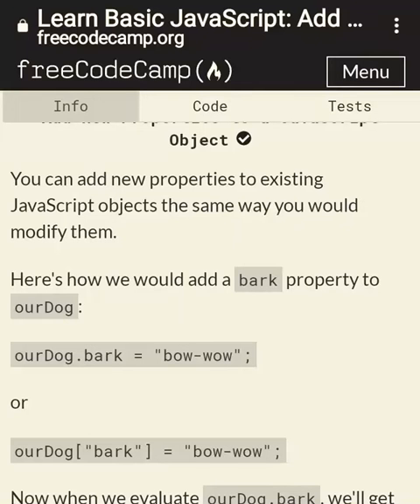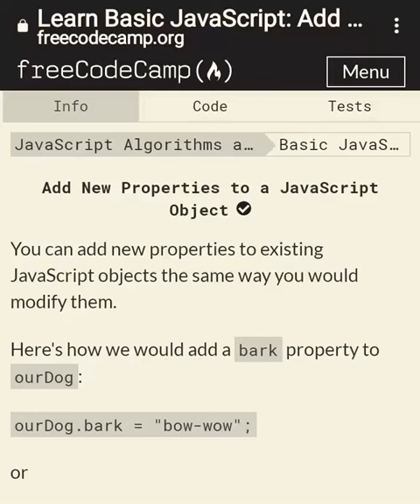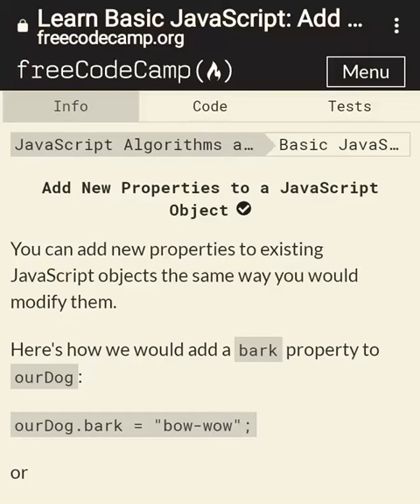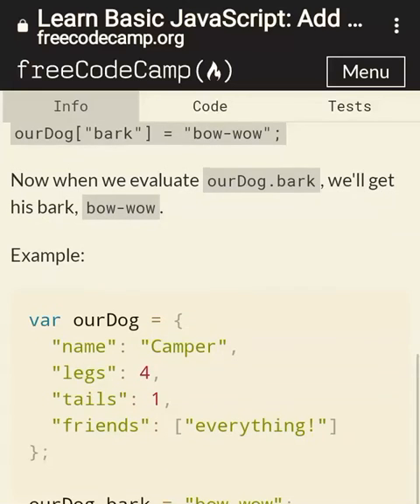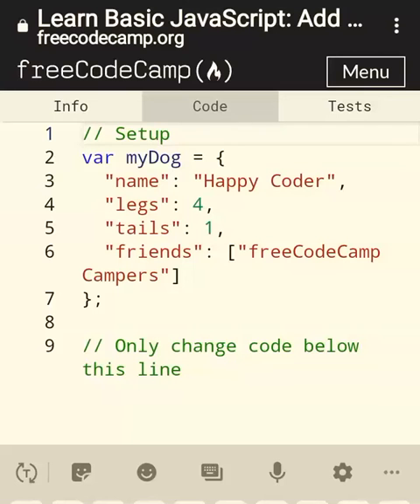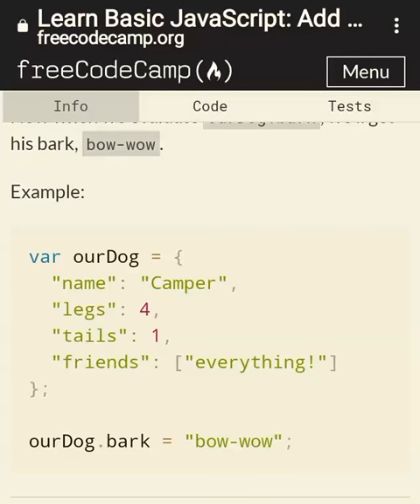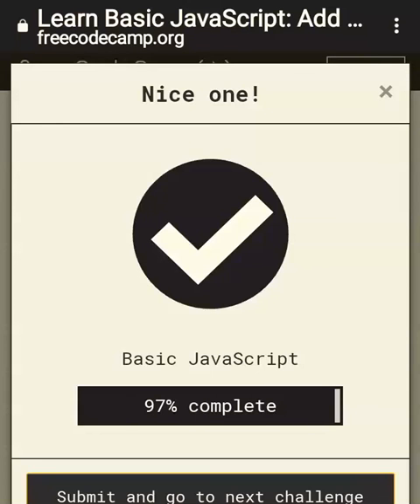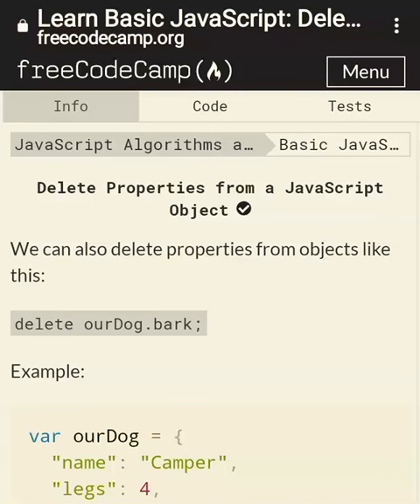Add New Properties to a Javascript Object| freecodecamp Basic Javascript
This tutorial is part of the basic Javascript course on freecodecamp and in this lesson I teach you how to add new properties in Javascript object by using dot notation  or bracket notation in Javascript.